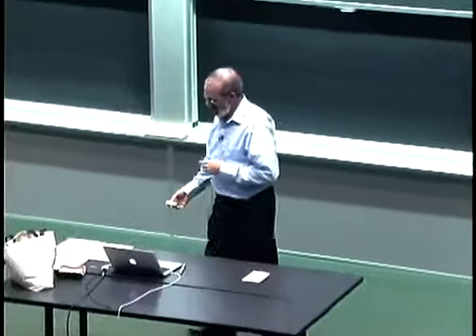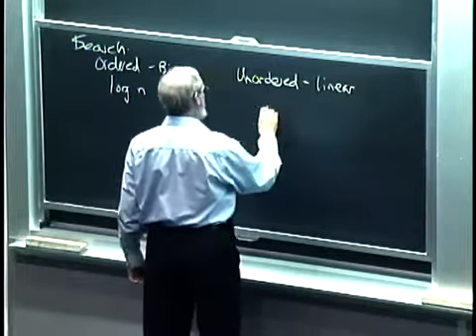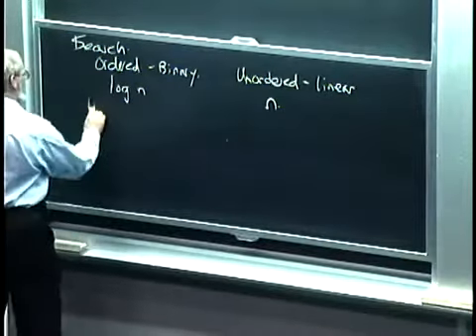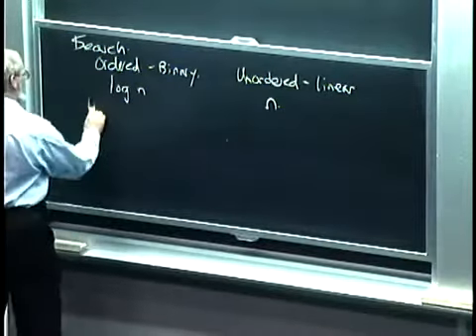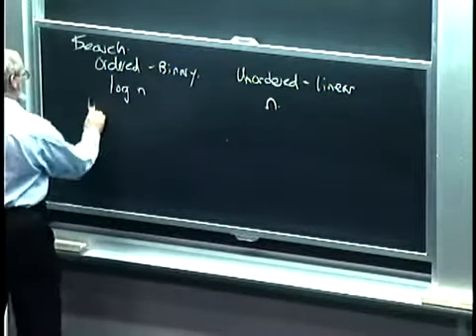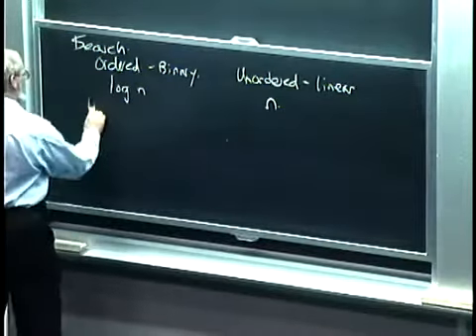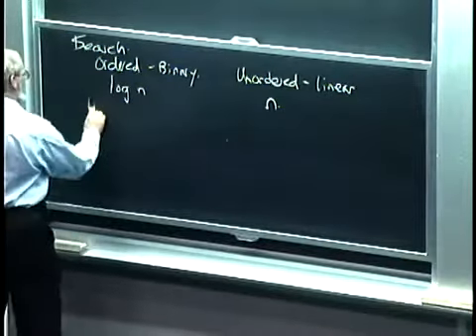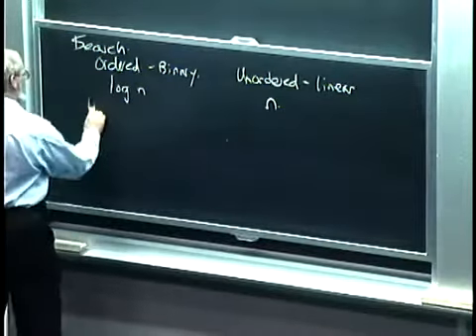Saylor.org CS102: Grimson and Guttag's "Divide and Conquer Methods, Merge Sort, Exceptions"